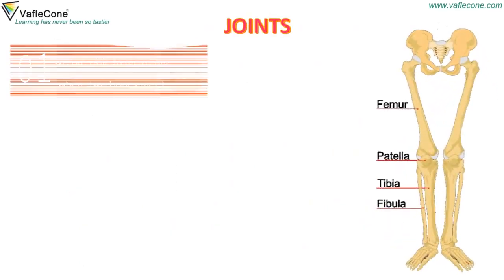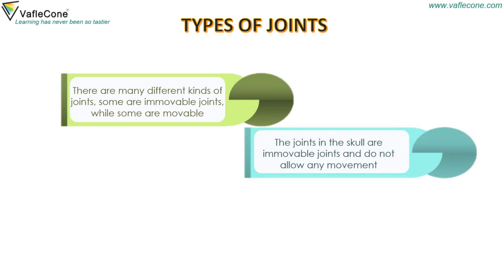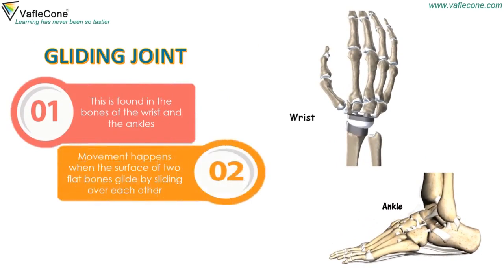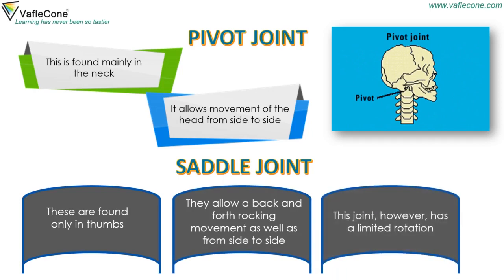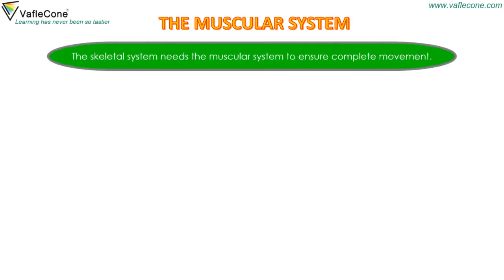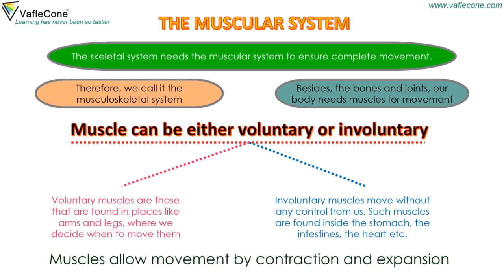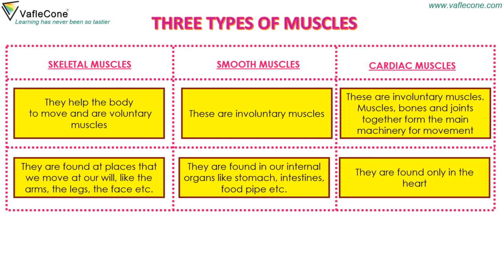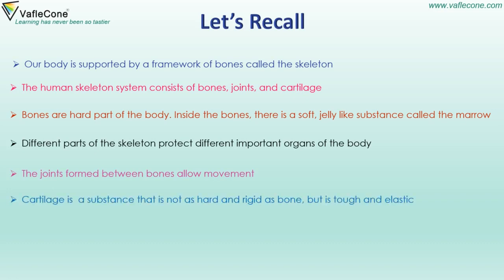Human Body l Muscular System l Class 5 Science l Type of Joints l muscles system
We have learned about bones but do you know we have muscles that help in easy movement and there are various joints in our body, Can you name them?
There are different joints like Ball and Socket joints, Pivot Joints, Gliding joints, Hinge Joint and Saddle joints. There are different types of muscles also let's learn about them and much more.